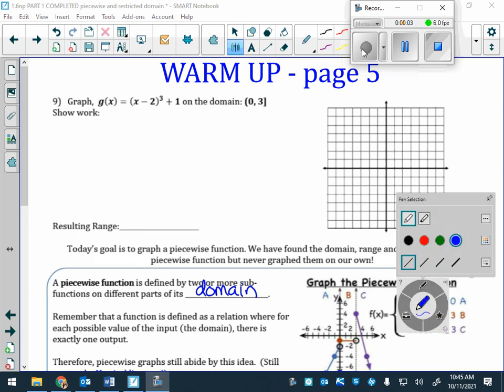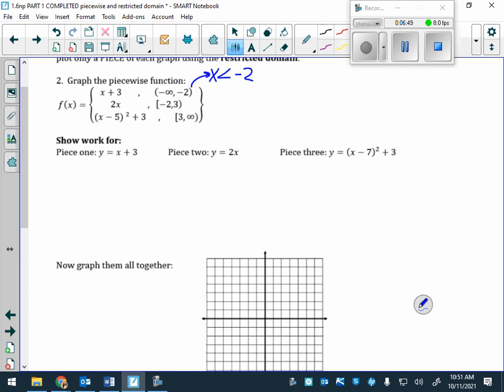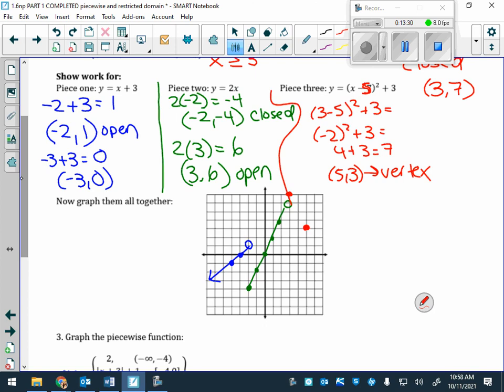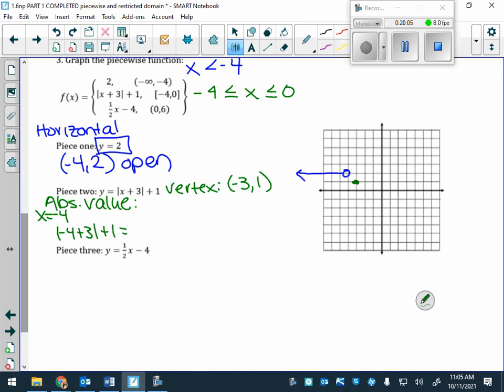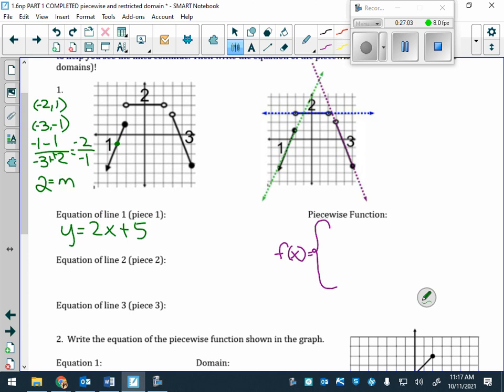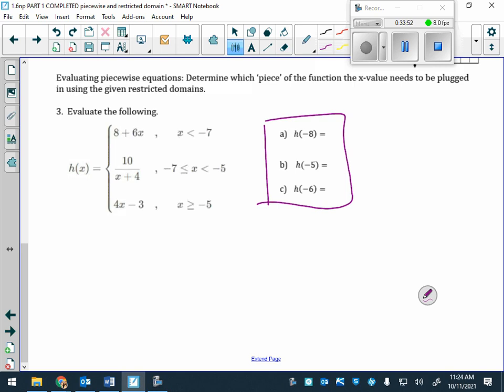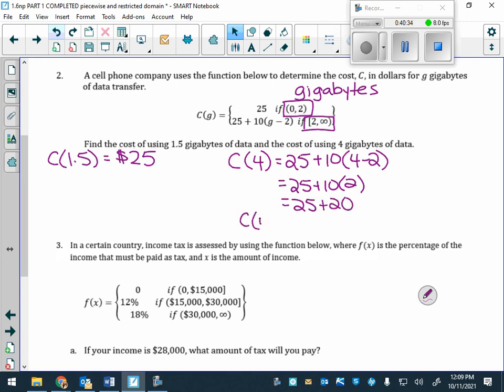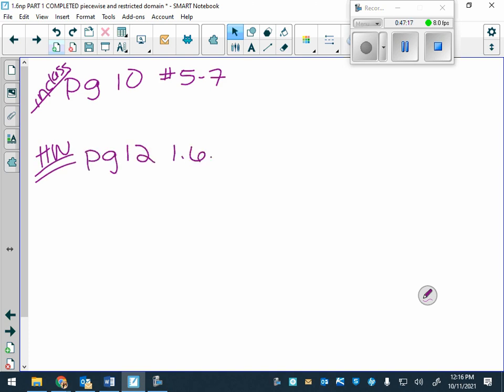Algebra 2 Honors 1.6n Part 2 COMPLETED